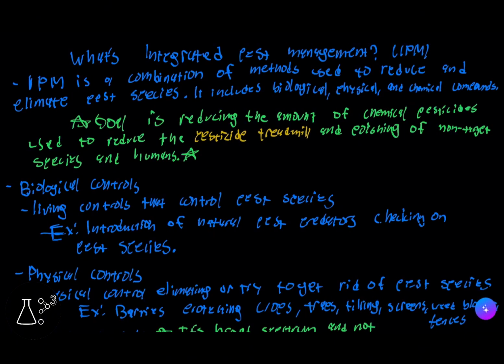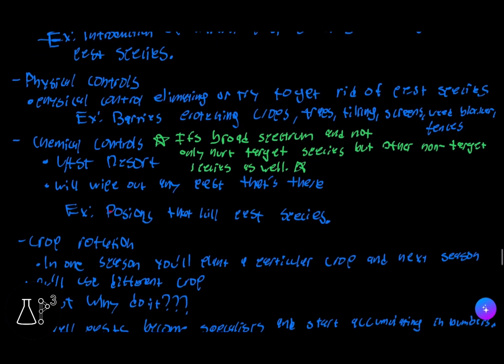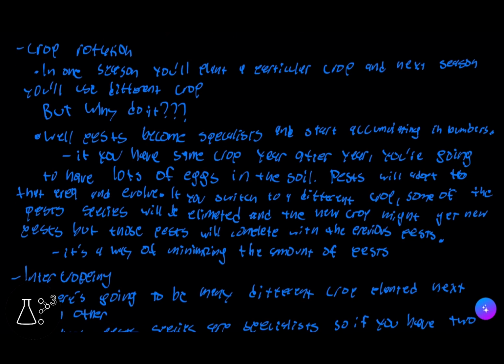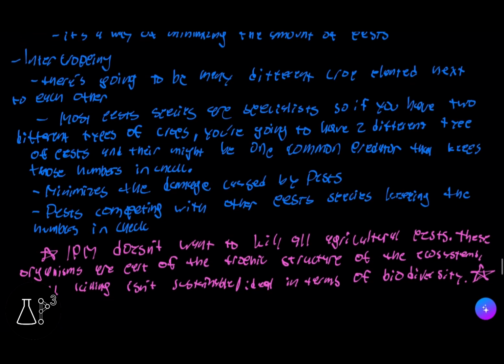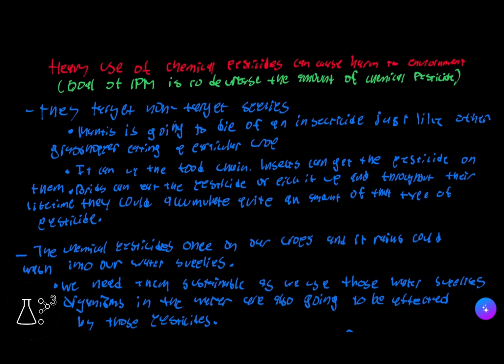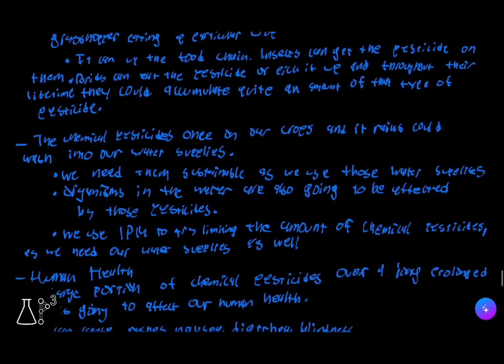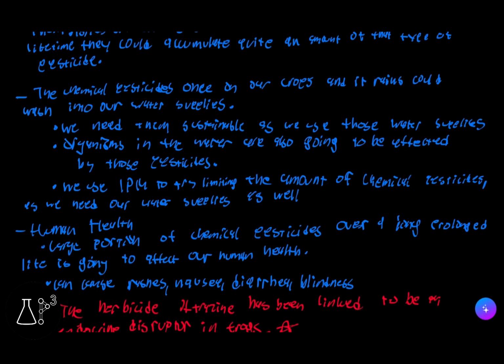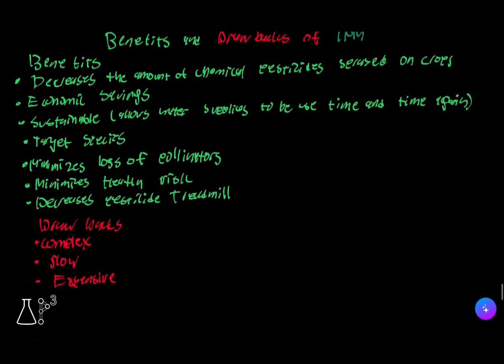AP Environmental Science 5.14 Integrated Pest Species